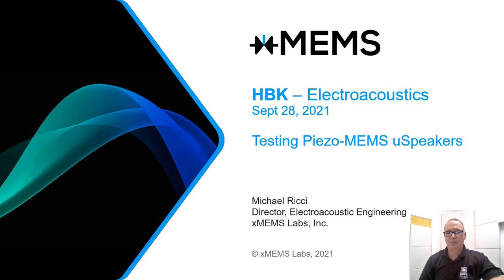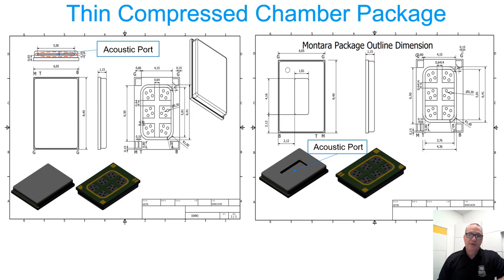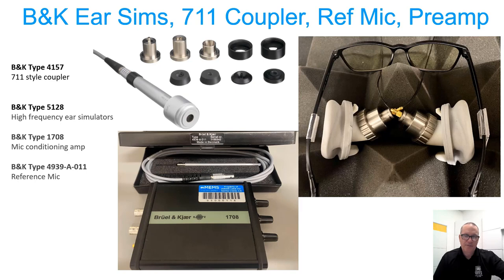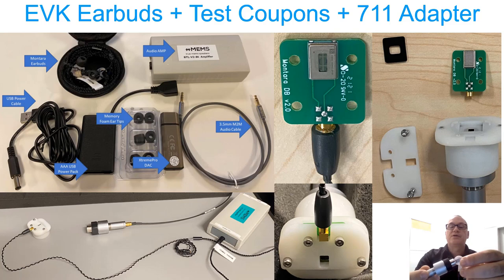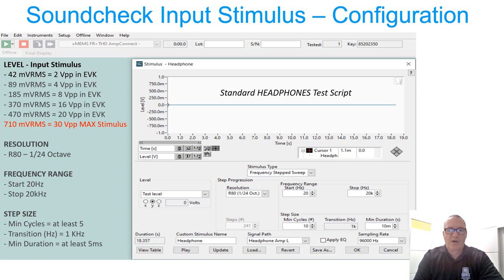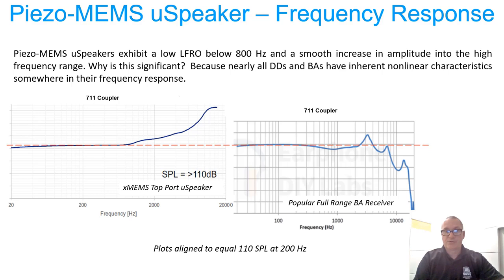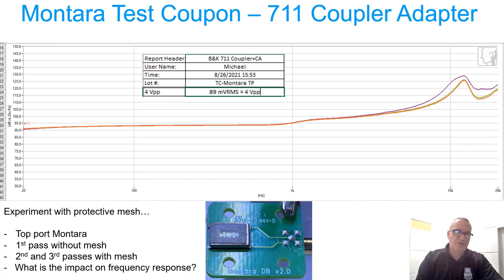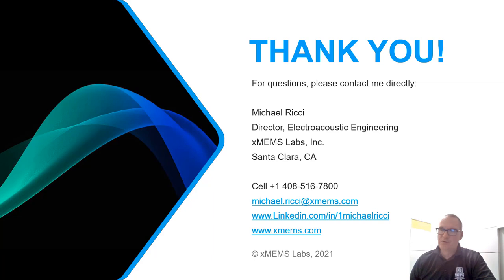Testing Piezoelectric MEMS Micro Speakers - Michael Ricci (Xmems)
Synopsis: Ongoing advancements in MEMS fabrication processes has resulted in a new micro speaker using piezoelectric materials to actuate an acoustic structure. The radiating surface or membrane has several desirable attributes including, stiffness/rigidity, light weight, high break-up, fast transient response, low thermal expansion and moisture/humidity resistance.
Packaged in a familiar semiconductor housing, these piezoelectric MEMS micro speakers are SMT reflowable on flex/PCB or can be soldered with leads. Full Hi Resolution/HD audio with 20 Hz to 20 kHz bandwidth in achieved in an occluded earbud design. This presentation will detail the challenges of making audio measurements with piezoelectric MEMS micro-speakers using a B&K Type 3670 8×2 Audio Interface with a Type 4157 IEC711 coupler and Type 4620 high frequency ear simulators. Test equipment selection, audio lab requirements, raw transducer testing as well as systems-level testing will be detailed. Also, acoustic tuning guidelines for integrating piezo-MEMS micro-speakers into wired and TWS earbuds will also be shared.

To deliver quality sound, it is essential to analyze the sound produced by your device during the development phase as well as ensuring the audio quality is maintained during manufacturing. A multitude of parameters are critical to authentic sound reproduction. Check our Electroacoustics dedicated page and learn how HBK can be the perfect partner to help you overcome your audio challenges